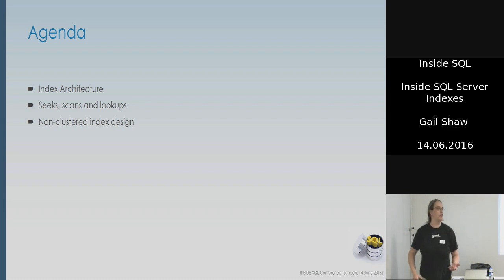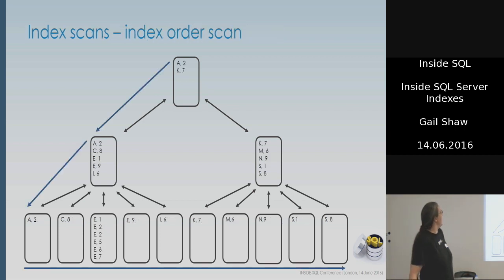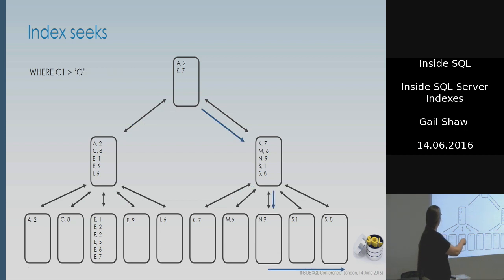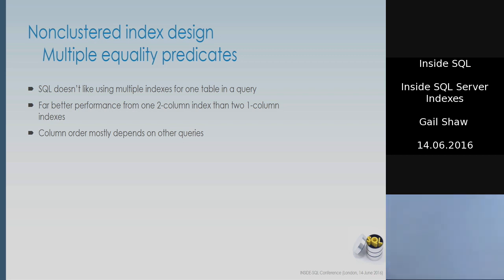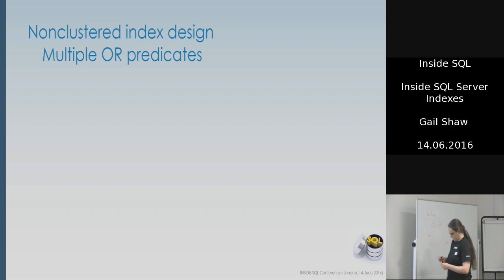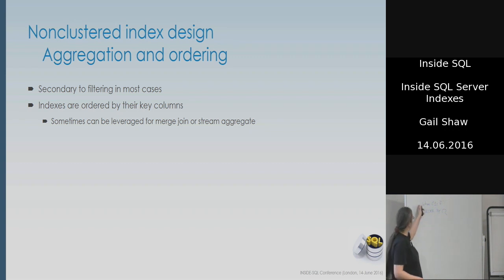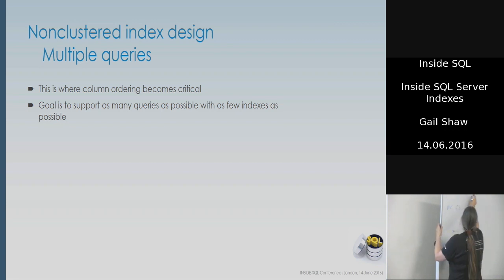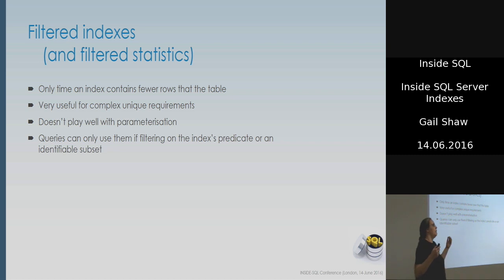Inside SQL Inside SQL Server Indexes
Session by Gail Shaw at InsideSQL Conference